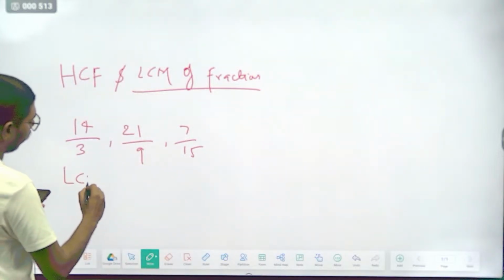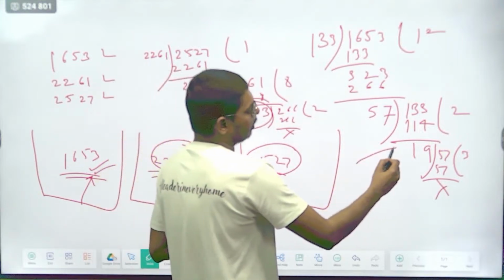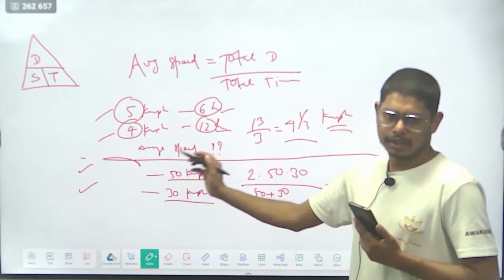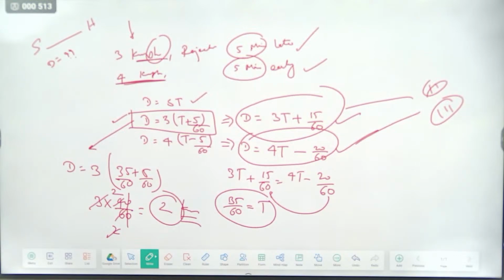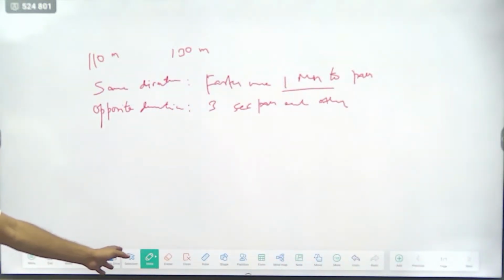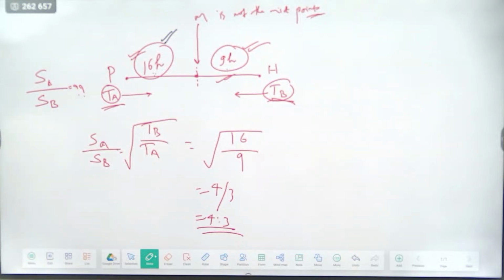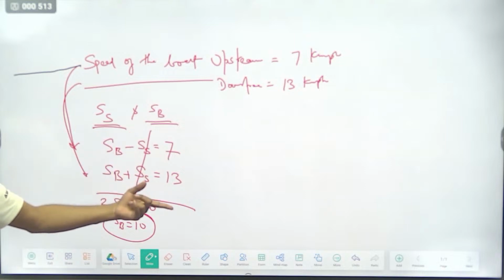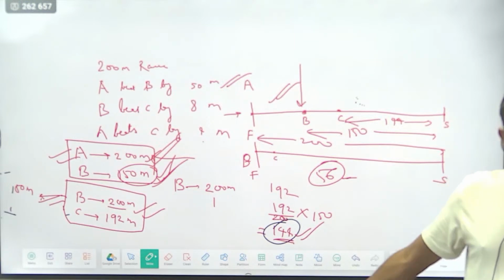Faujis Academy Live Stream